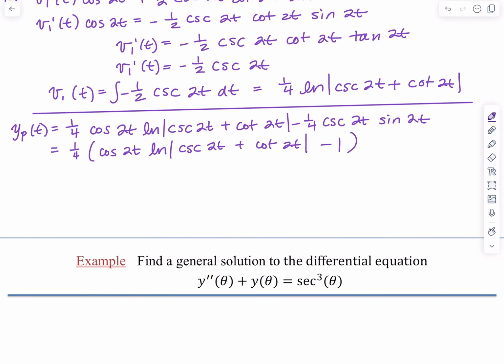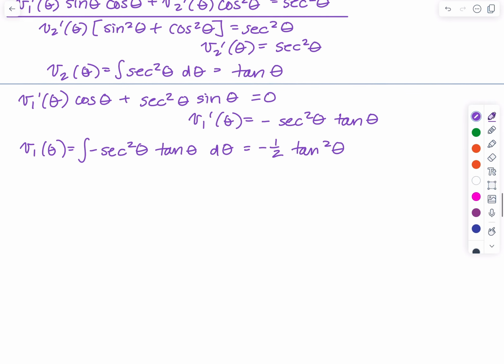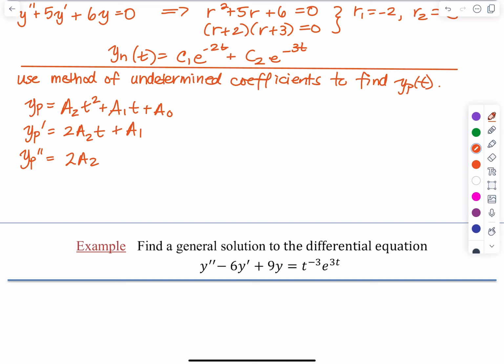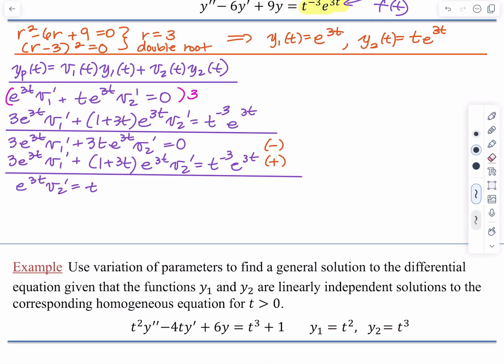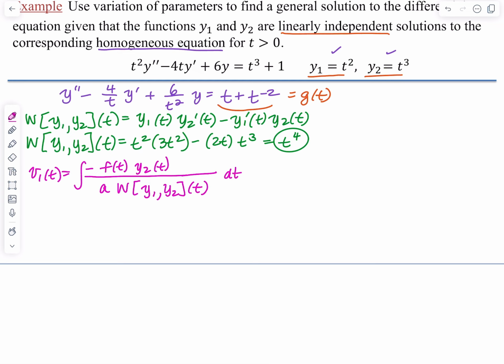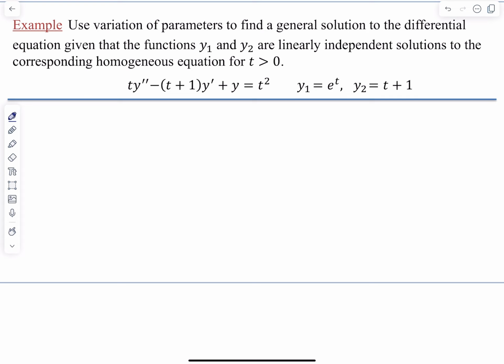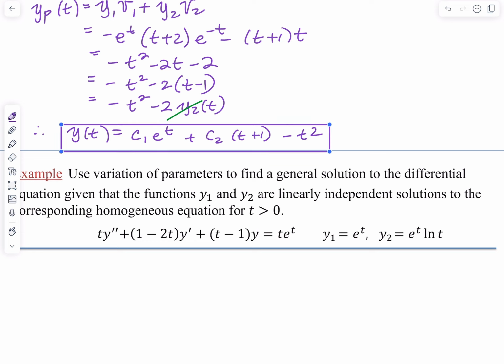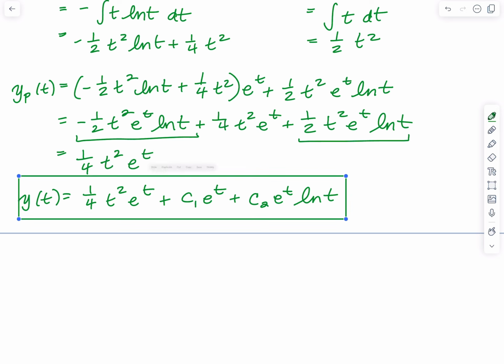4.6.2 Variation of Parameters (PART 2)